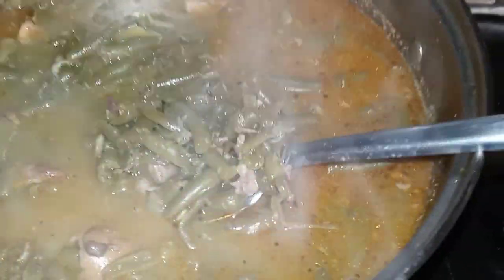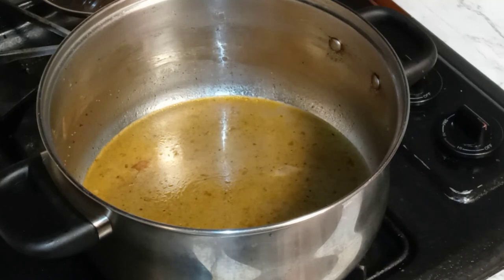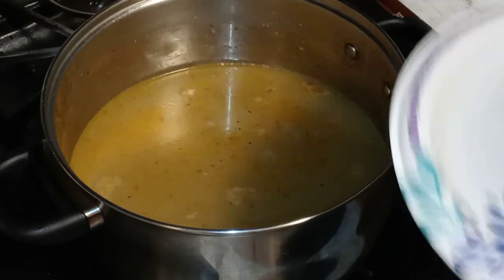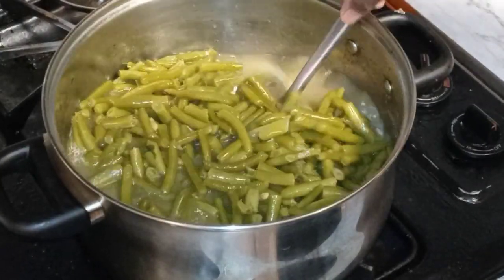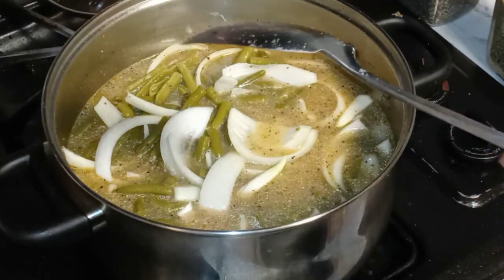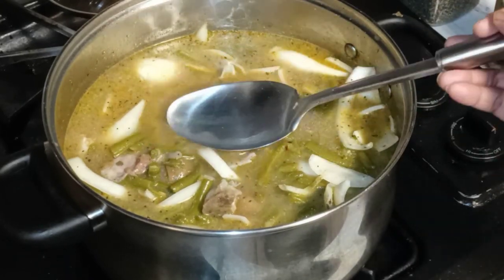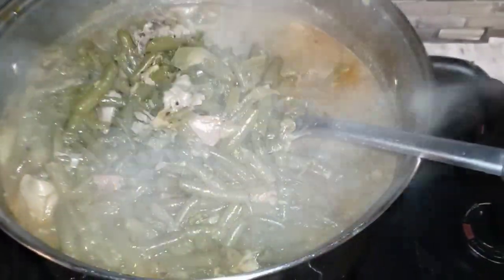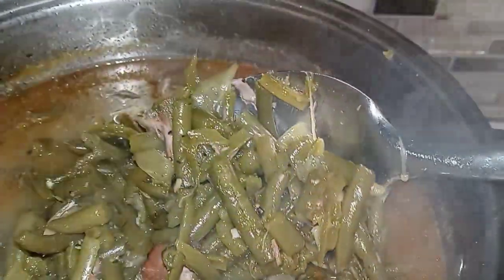HOW TO COOK CANNED GREEN BEANS FOR BEGINNERS| HOLIDAY RECIPES 👩🏾‍🍳💜